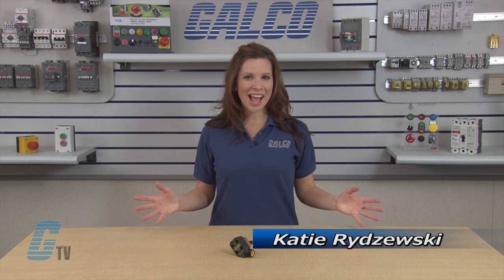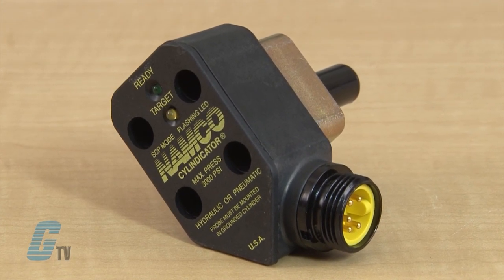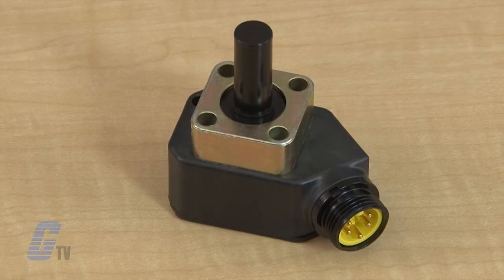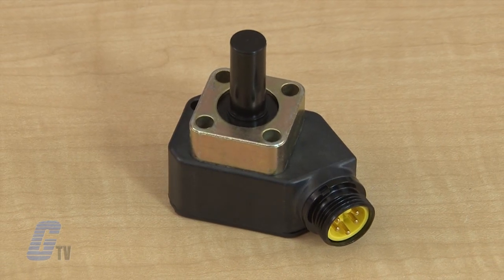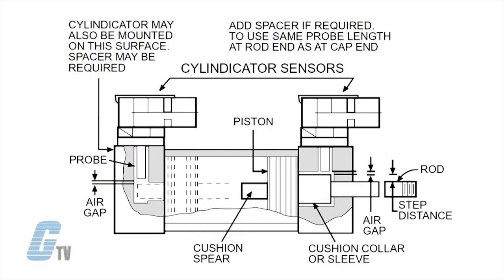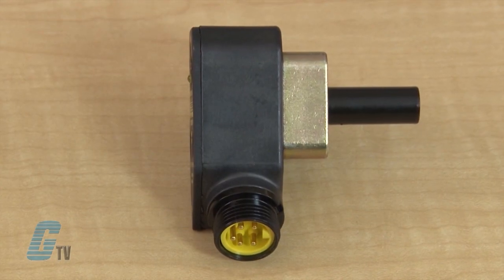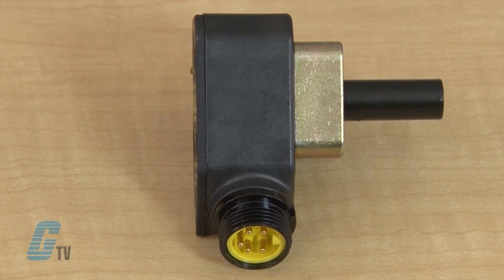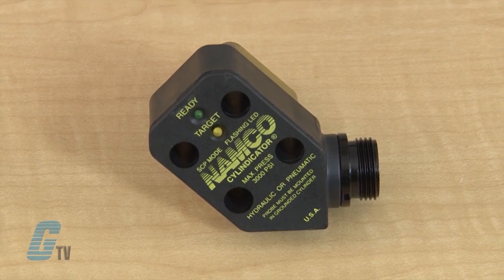Namco Rotatable Cylindicator Series Inductive Proximity Sensor Overview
Namco Rotatable Cylindicator Series Inductive Proximity Sensors presented by Katie Rydzewski for Galco TV.

For over 25 years, the Cylindicator sensor has been the standard for industrial applications that require end‑of‑stroke indication on Hydraulic and Pneumatic Cylinders. Available in
several styles, they are the standard for many OEM cylinder manufacturers. All Cylindicators are completely PLC compatible with many output configurations, including a UL Listed Intrinsically Safe version.

ROTATABLE CYLINDICATOR Series Features:
-    2 or 3 Wire
-    10~30 VDC or 20~230 VAC/VDC
-    End Sensing
-    3000 PSI

And for view the full line of Namco Controls products

VIDEO TRANSCRIPT:
   Today I'll be showing you Namco's Rotatable Cylindicator Series Inductive Proximity Sensors.
   Namco's Cylindicator has a weld field and electrical noise immunity with a 3000 PSI pressure rating.  The models come standard with a latching short circuit protection and are also available in non-latching with the DC models. According to the manufacturer, the cylindicators give predictable, consistent electrical performance and are 100 percent tested and burned in.
   For proper operation of Namco's cylindicator, certain factors should be taken into consideration.  First is to make sure that the sensing target is a ferrous metal.  Other metals may need different sensing ranges.  The next factor is the establishment of a proper air gap between the probe face and the target.  The air gap is the actual distance between the tip of the probe and the part of the piston which is the target.  The target can be the collar or cushion sleeve, cushion spear, or the end of the rod inside the cylinder. The optimal air gap should be greater than .015 inches and less than .045 inches, including worst case tolerances.
   Another factor is assuring that there is a minimum step distance between the cushion collar and the piston rod.  The standard cylindicators of this series have a nominal sensing range of .08 inches beyond the stated probe length.  The minimum step distance must be greater than .095 inches to guarantee that the sensors will drop out when the target is no longer present.  This minimum step distance accounts for mechanical tolerances, temperature effects, and hysteresis effects.
   Namco's Rotatable Cylindicator Series Inductive Proximity Sensors, along with thousands of other products and services are available at galco.com.